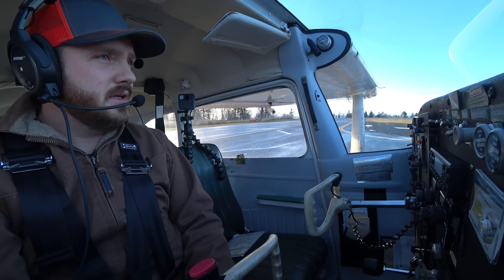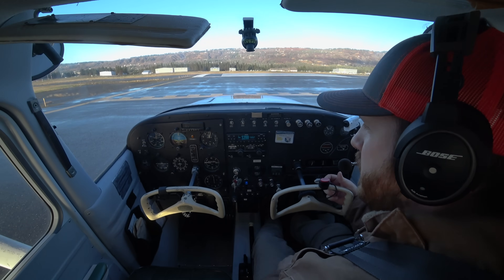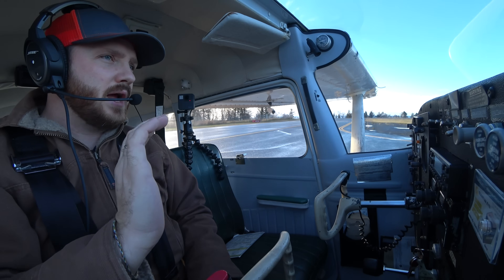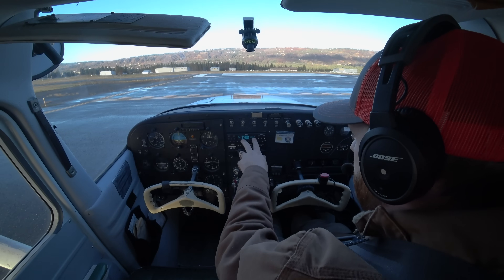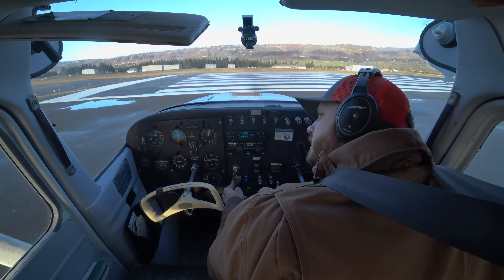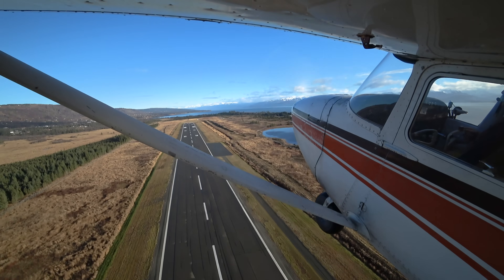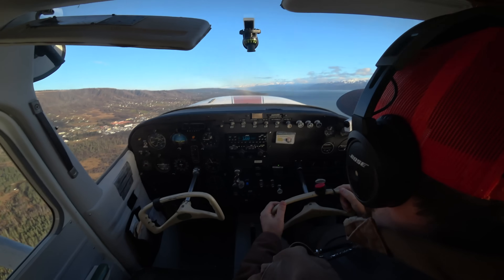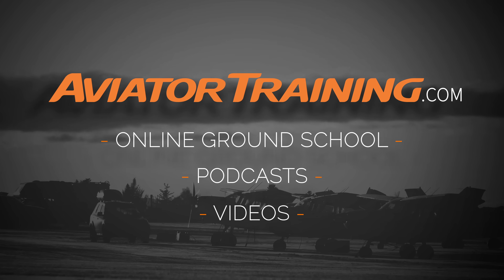How to fly: Normal Takeoff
Normal takeoff is just that; a takeoff done under normal conditions and circumstances. In other words, we are operating on a hard surface runway, plenty of length, good terrain or obstacle clearance, and no other wind factors of note.

A normal takeoff is a takeoff in the most basic form.

In other videos, you’ll find how this procedure is modified when other circumstances demand a change. That could be soft ground (grass, mud, sand, loose gravel, etc) or a short field (short runway length) and even throwing in an obstacle.

In this case, the takeoff will go something like this:

Make a radio call stating your intentions. Pull out onto the runway, and check the final approach course. Oftentimes someone will land on the runway, or won’t communicate on the local radio. Verify always.

Now align the aircraft with centerline, and use as much runway as practical. Runway you leave behind you doesn’t do you any good.

Apply FULL power in less than 3 seconds. Count out at “one one thousand” etc if you need a guide on time. No more than 3 seconds. (Power application is important for optimal performance).

As that engine spools up, the aircraft will want to veer to the left. The propellor has what are called left turning tendencies. There are 4: gyroscopic, torque, slipstream and P-factor. Left turning tendencies are particularly powerful at high power and low airspeed, on things like takeoff and climb. Because of this left turning tendency you’re going to need right rudder PRESSURE. Increase and decrease this pressure on your foot (don’t touch the brakes) to maintain centerline throughout the takeoff, and coordination in the climb.

Now that propeller is pulling us down the runway, and we’re accelerating to a point where there’s enough to lift to become ‘unstuck’.

During these fuel seconds of acceleration, take a few moments to make sure the ‘airspeed is alive’ (needle is moving upward, aka you didn’t forget to take off the cover) and ‘engine instruments are in the green’ (the engine is running well and all is normal at this high RPM).

Liftoff, or ‘rotation’ is quick approaching. While some people look for a specific airspeed, the aircraft tells you a lot more by simply looking outside. By keeping your eyes outside, you can maintain centerline alignment, and feel when the airplane gets ‘bouncy’ on the tires. If you get the point to where the plane feels bouncy, it’s already well past the point of flying.

So, your eyes are out the window, going straight on centerline with varying amounts of rudder pressure on the right, and you’re going to ease back on the yoke (or stick) as you need the point when you think the aircraft should lift off.

With just a little bit of pressure in the right direction, the aircraft will be encouraged to smoothly rotate into the air, increasing the angle of attack, and leaving the ground.

We just went from a land based machine to an air based machine.

The aircraft now needs some immediate, deliberate adjustments after liftoff.

First, continue to maintain centerline track and ‘crab’ into the wind as needed to track the runway outbound. If something goes wrong, the runway will be right underneath us when the chose comes down, assuming we still have runway to use.

Second, pitch attitude. The pitch attitude in this 172 should be set so the top of the cowling meets the horizon. By visually checking that, and then trimming the aircraft, it should give us Vy, or best RATE of climb, or our greatest climb over time.

Third, if you haven’t already, re-trim the airplane. For each attitude change you make, there will need to be a change made in trim.

Now you’re well on your way, climbing out at Vy, departing on centerline.

Keep your hand on that throttle until leaving the pattern, and enjoy your journey ahead!